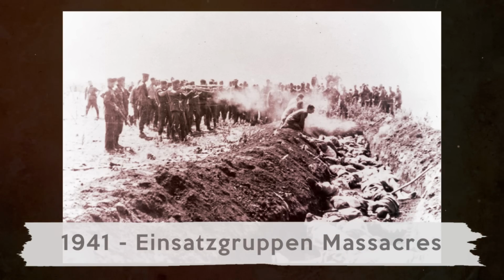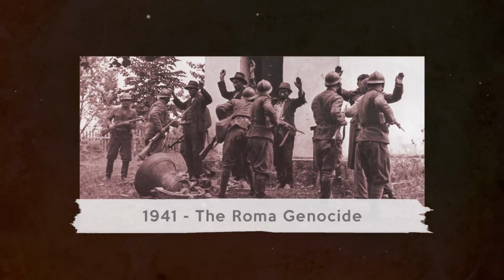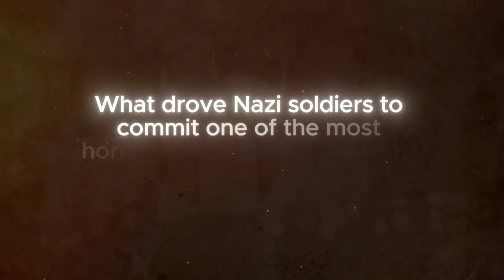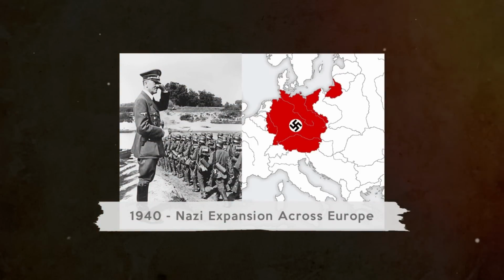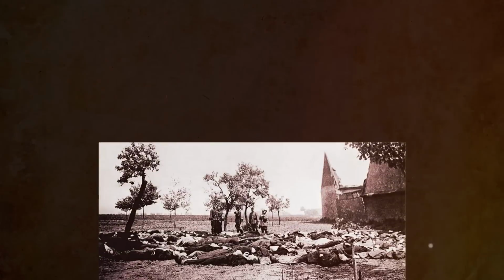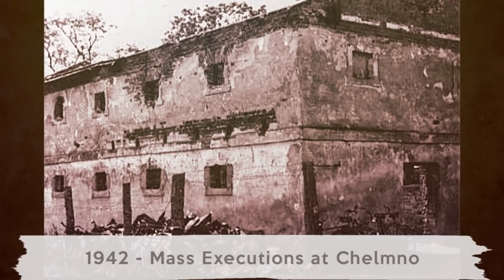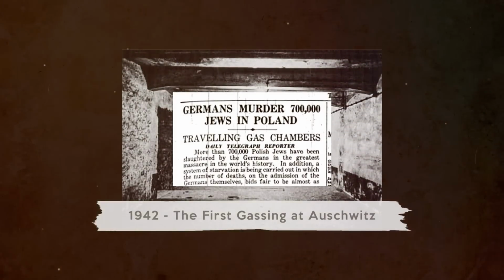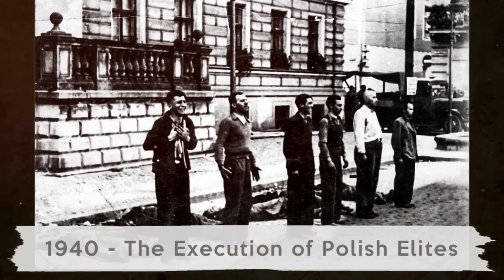▶60 Chilling Photos from WWII That Reveal Hidden Truths